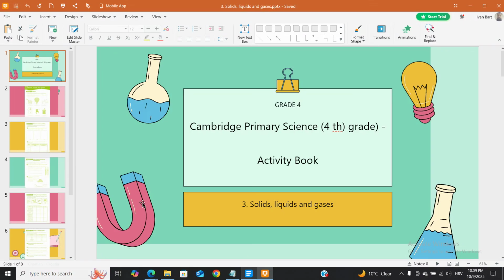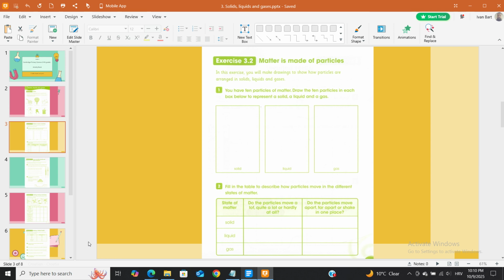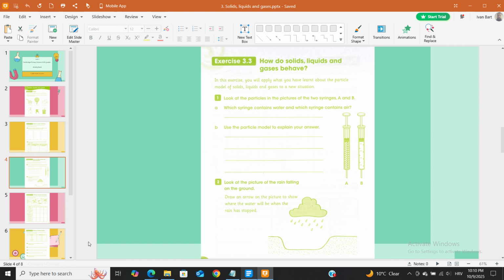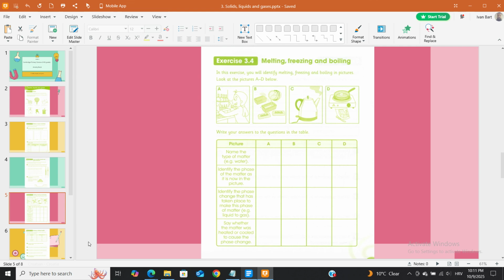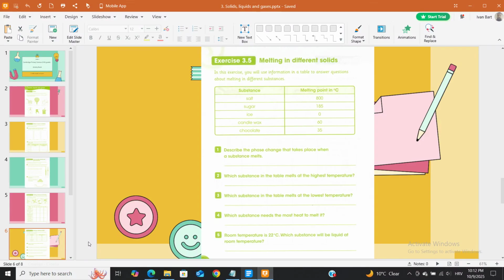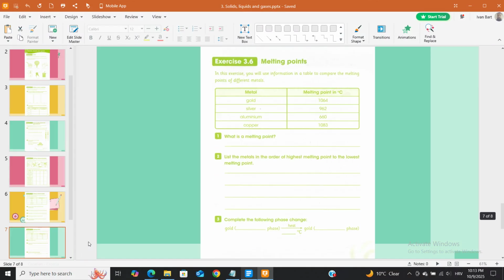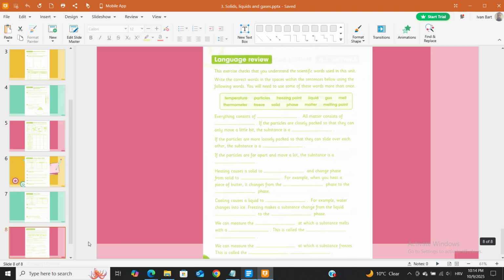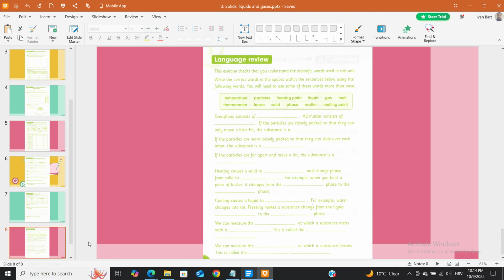Cambridge Primary Science (4 th) grade) - Activity Book, 3. Solids, liquids and gases